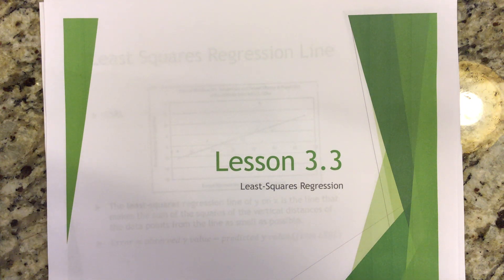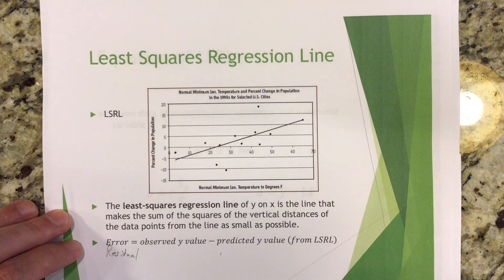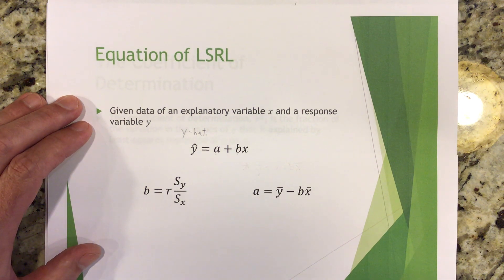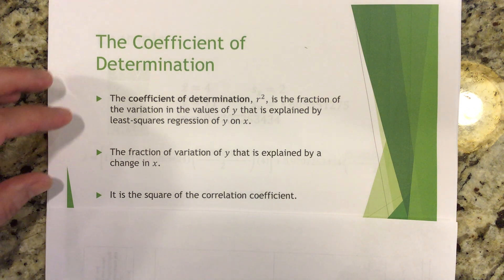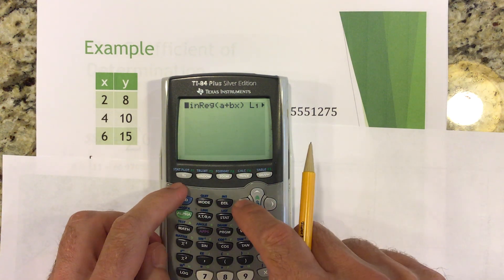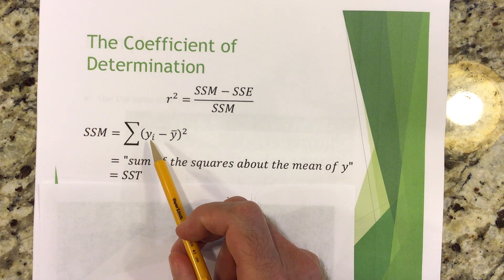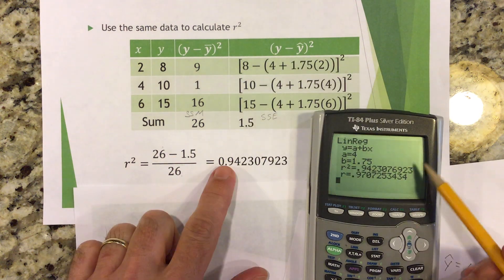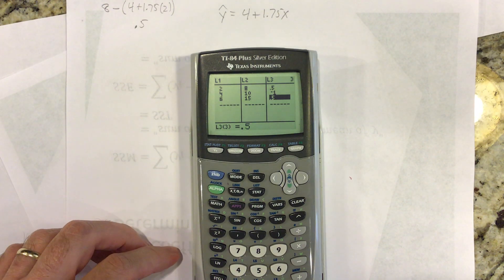Lesson 3.3 Least Squares Regression